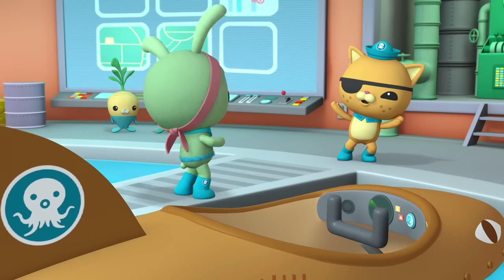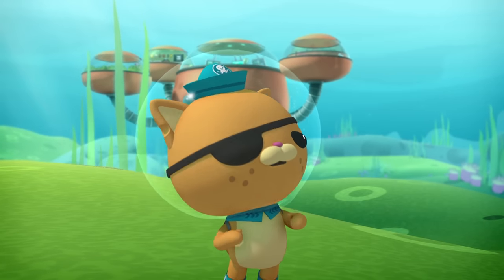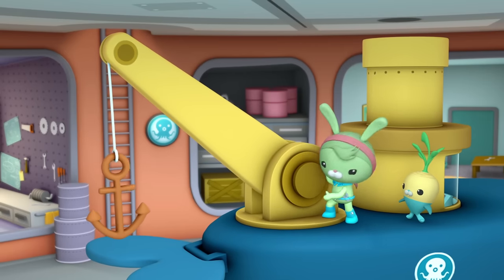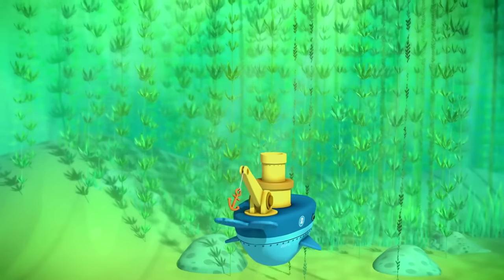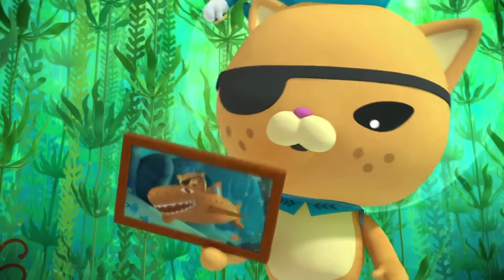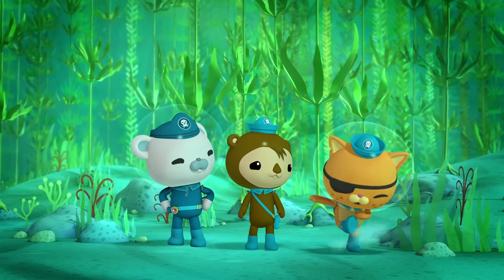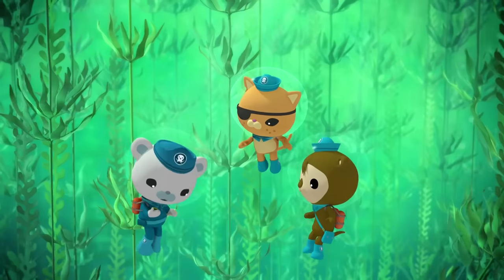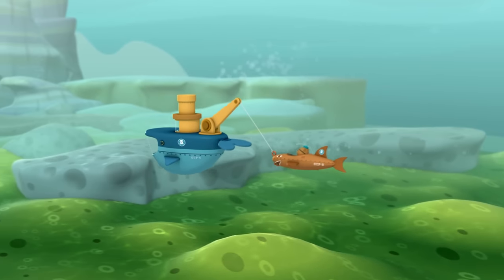🌿 The Giant Kelp Forest 🌱 | Season 1 | Full Episodes | Cartoons for Kids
When Kwazii’s favorite sub, the Gup-B goes missing, the Octonauts journey into a mysterious kelp forest to find it, meeting strange & interesting creatures along the way.